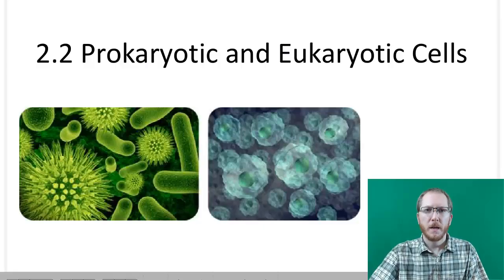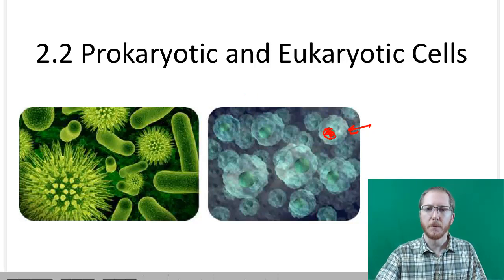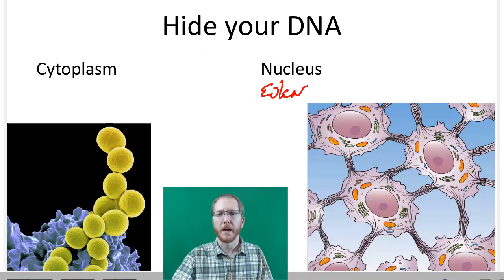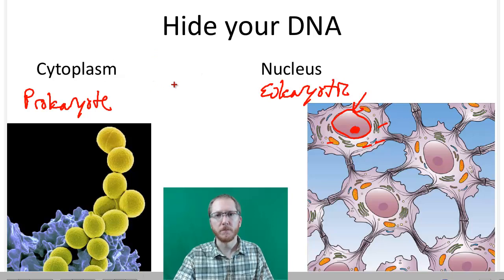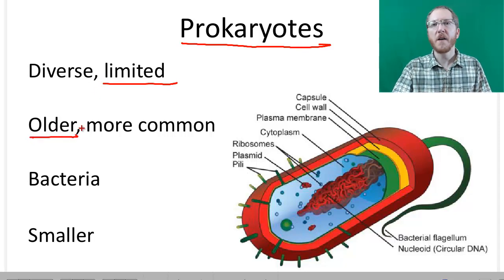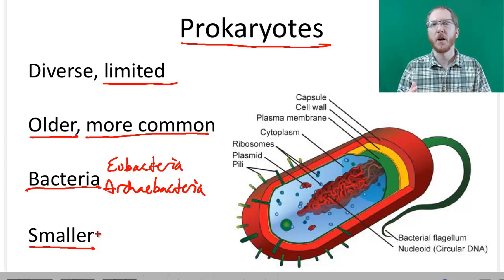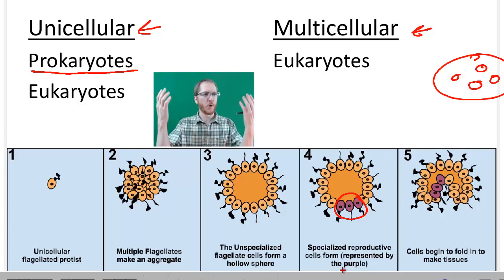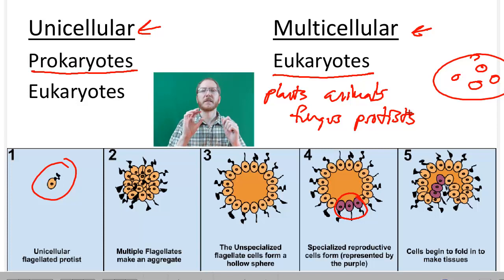Prokaryotic and Eukaryotic Cells